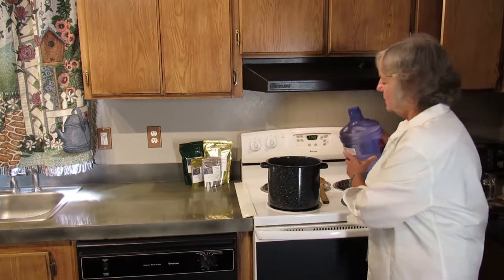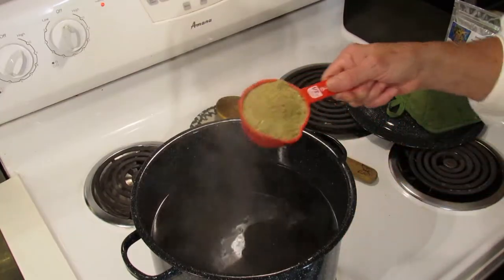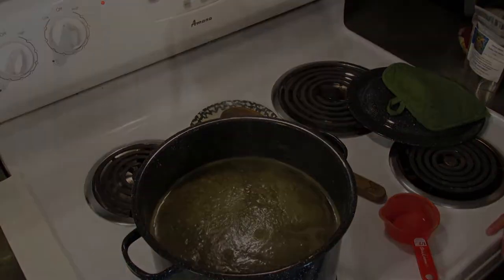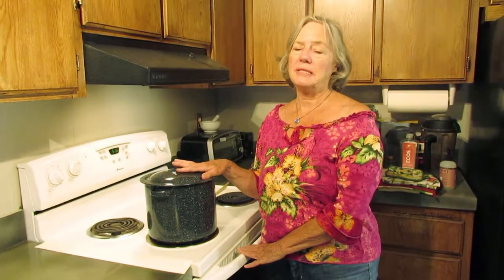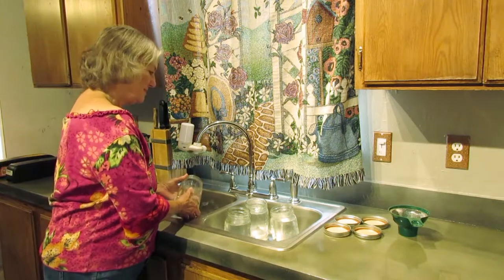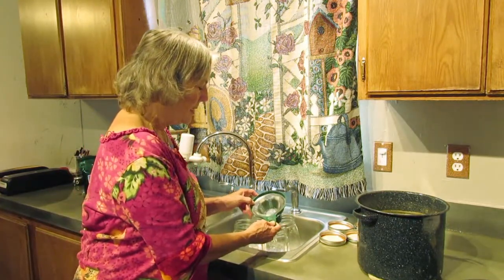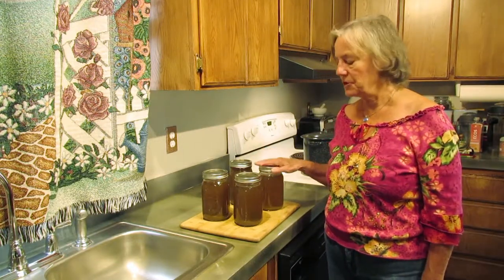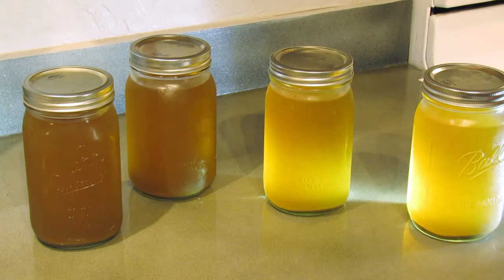ESSIAC MAKING 1 GAL X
ESSIAC CIRCLE OF FRIENDS

Learn how to make Essiac tea by the gallon.  These Essiac tea instructions follow Mary McPherson's instructions in her affidavit that we show in our video "What Is Essiac?"  Rene Caisse personally taught Mary how to make Essiac tea.

This video was produced by the ESSIAC CIRCLE OF FRIENDS (aka, ECO Friends).  We provide high-quality organic Essiac tea herbs as well as information and documentation about Essiac tea.  Rene Caisse specifically stated that sheep sorrel roots are "very essential" to the Essiac formula.  That is why we always add sheep sorrel roots to our tea.

This video features original music composed by Huckleberry exclusively for ECO Friends as a tribute to Rene Caisse, Essiac tea and to the "Medicine Man" who originally introduced this traditional native American cancer remedy to the world.

Music:  "Ode to Rene Caisse" and "Essiac Serenade" by Huckleberry.

This video is for educational and historical purposes only and should not be construed as medical advice.

Use of original music and art  by express permission only
Sonic Bloom Publishing